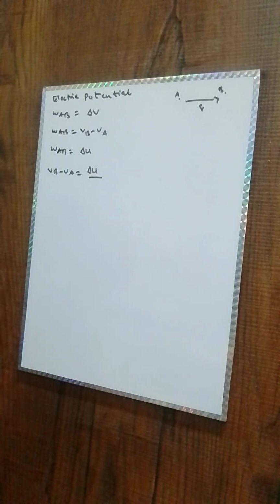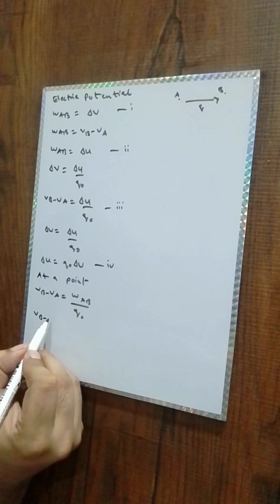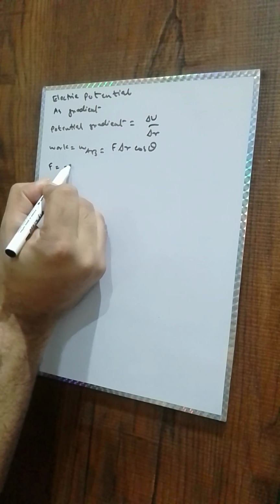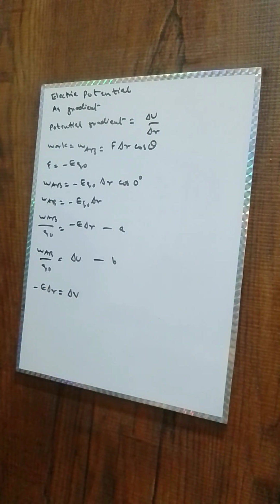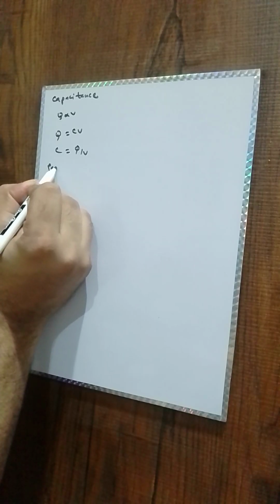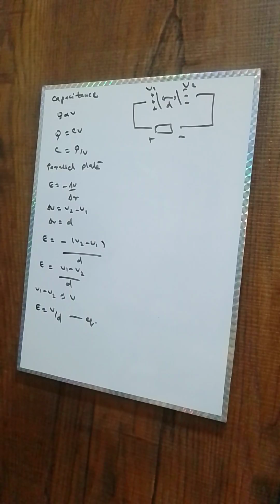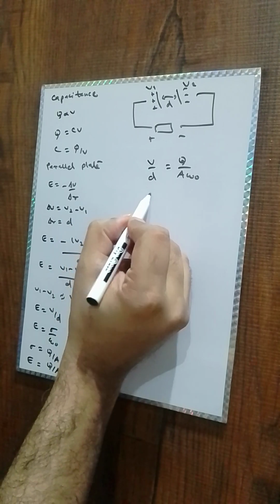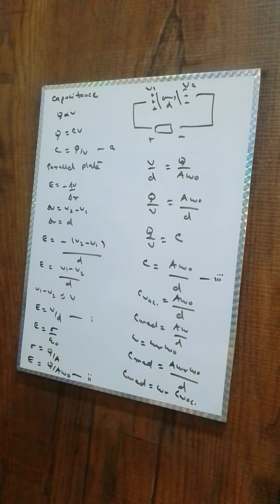Electric potential, capacitance